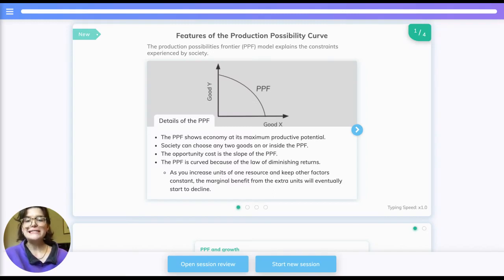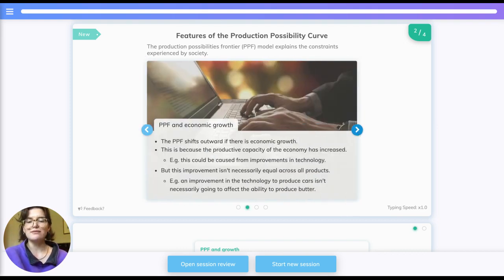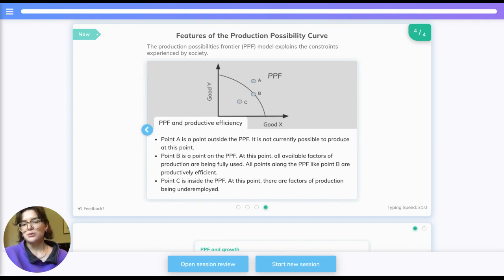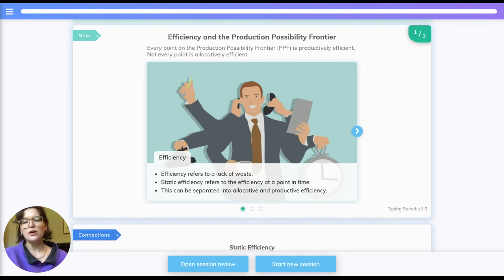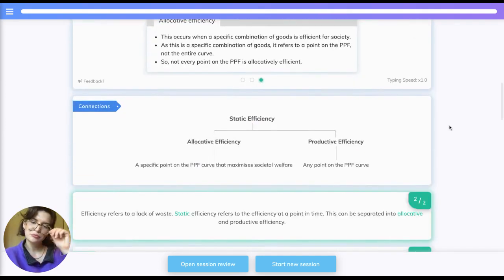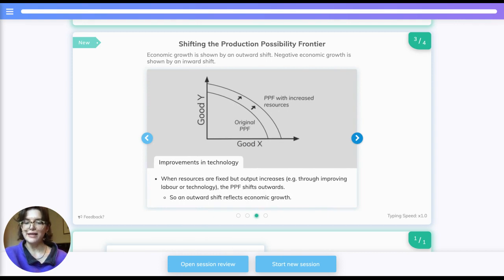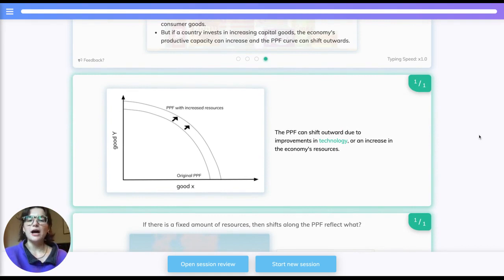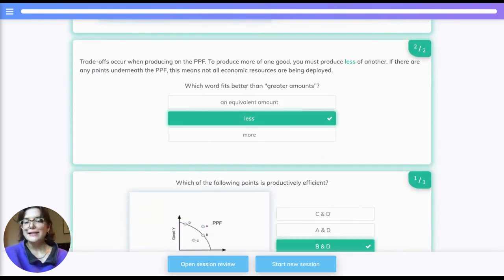A Level Economics - Production Possibility Frontiers - Seneca - Learn 2x Faster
Ellen looks at the PPF model for your A Level Economics exam.